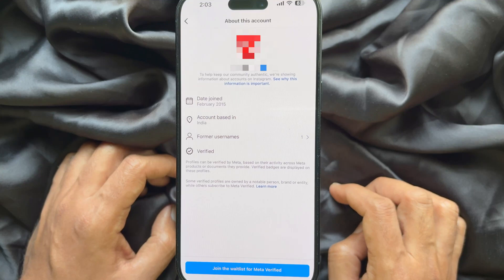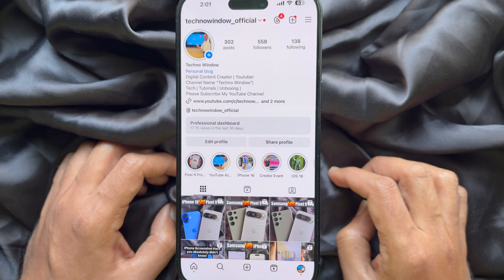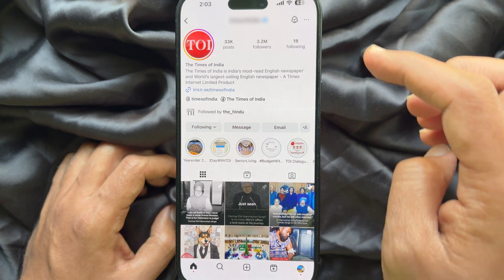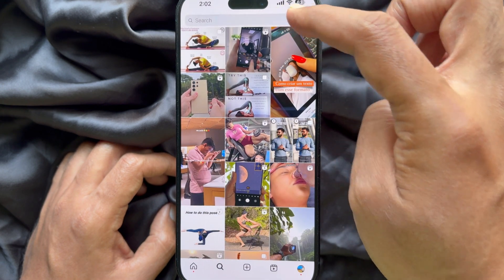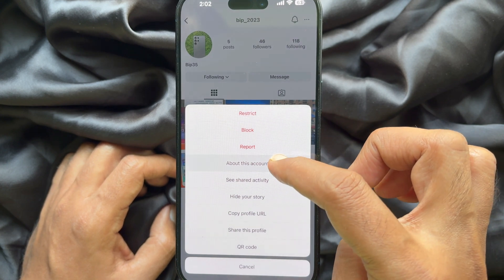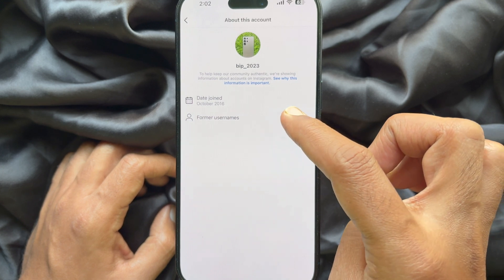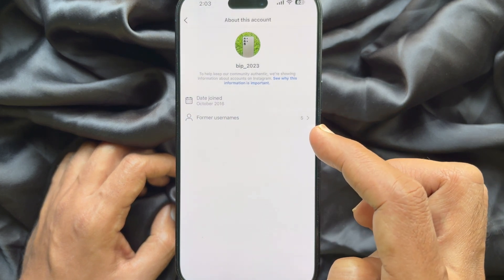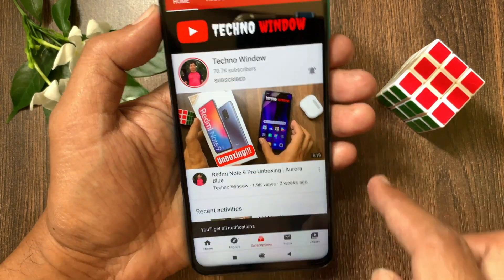How to See Someone's Username Change History on Instagram